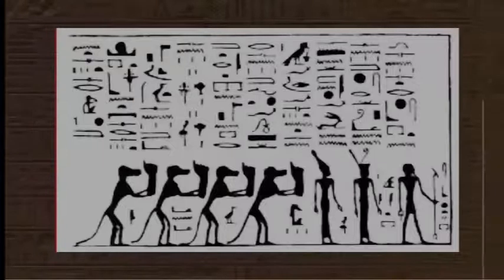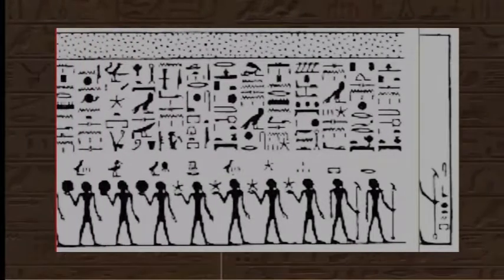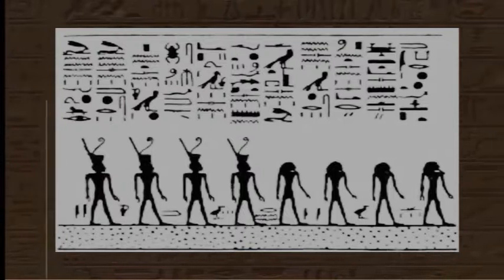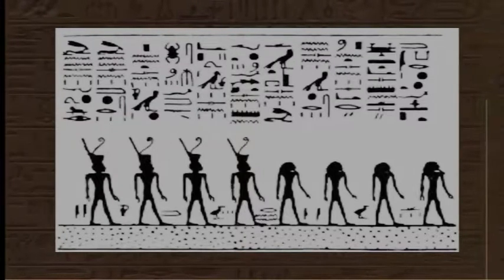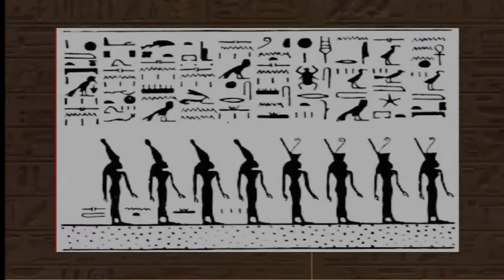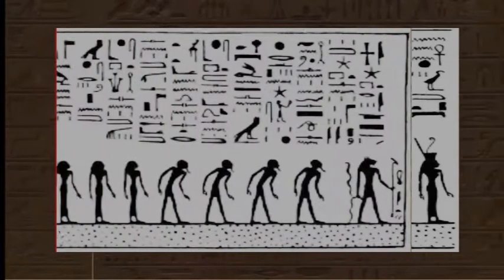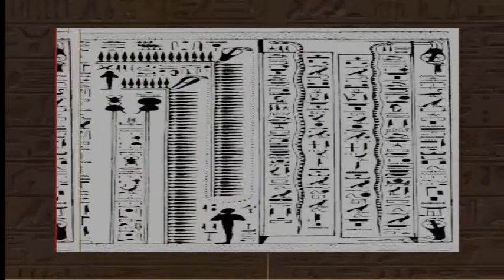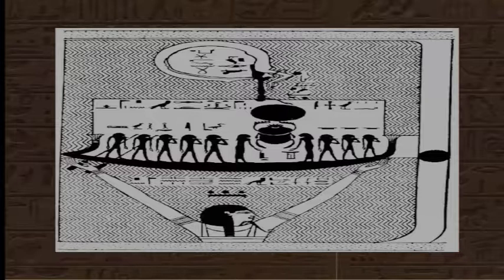Divisions of The Tuat-Book of Gates (Chapter Two)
If you're into strange, weird, creepy dark, gothic (Goth), surreal, odd, abstract, and bizarre things or just into the occult, you've come to the right place. Where we cover everything ranging from Aliens, UFOs, Ghost, and abandoned graveyards.